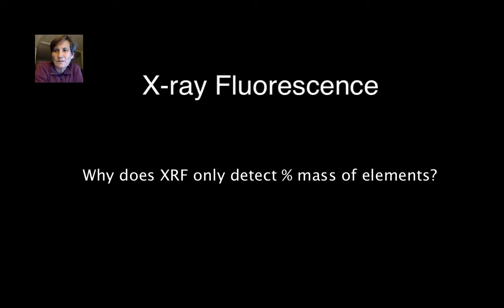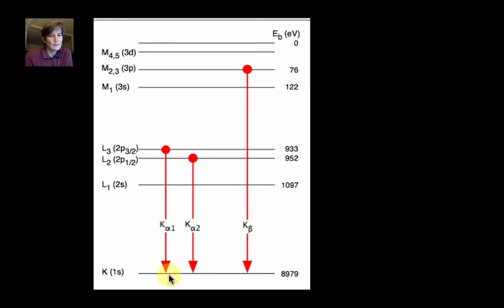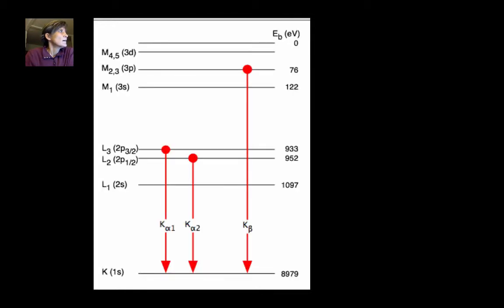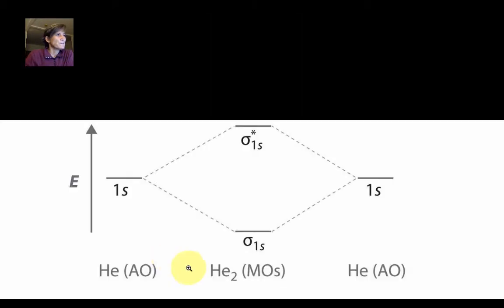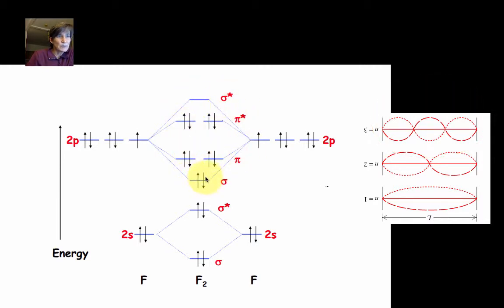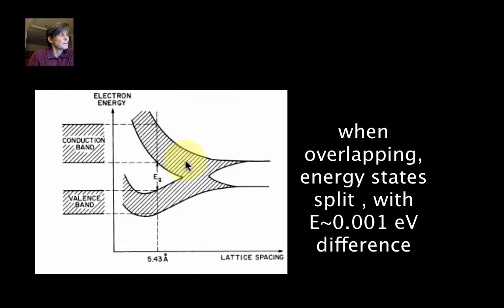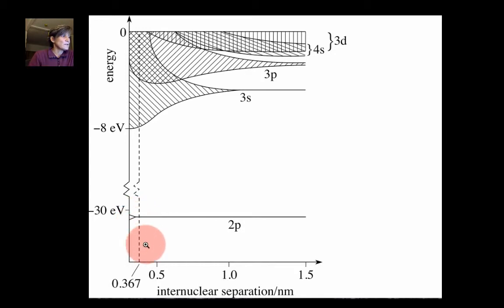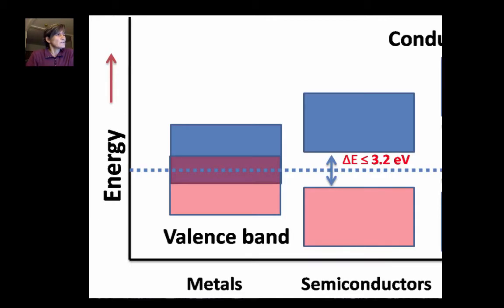x-ray fluorescence limits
Explains why XRF can only provide chemical data (%mass) and cannot confirm different phases or crystal structures.